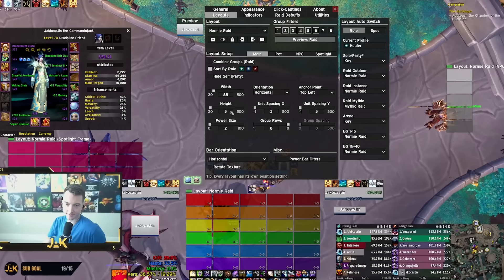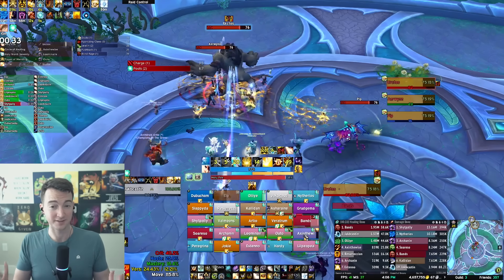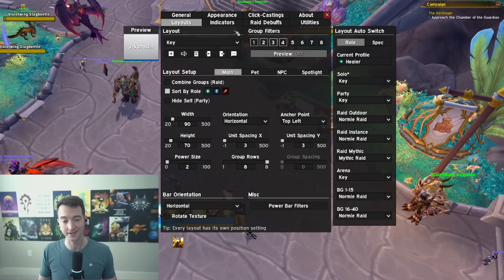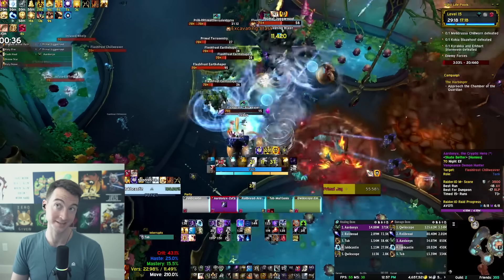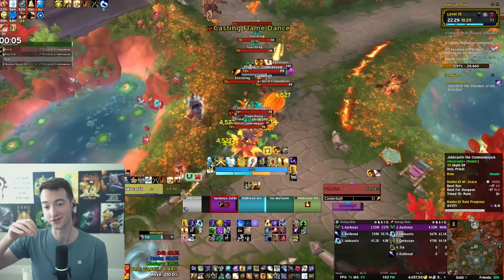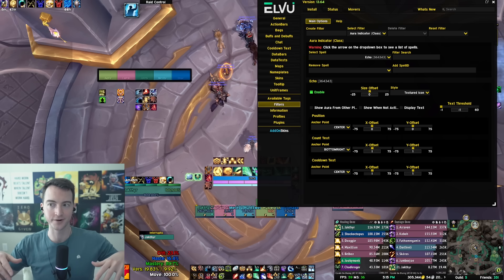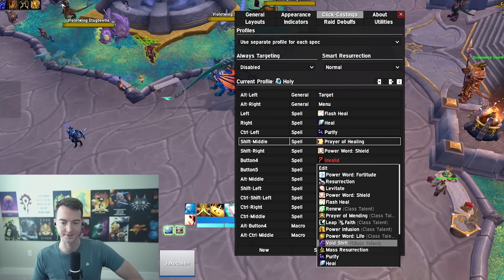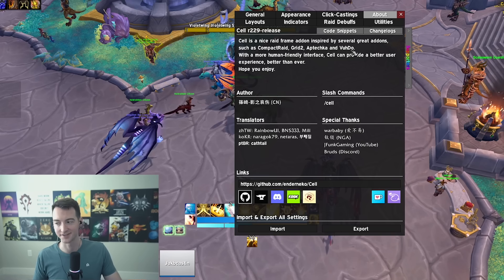Finding The BEST Healer Frame Addon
With the War Within coming soon I wanted to find the best raid frame addon for healers to go into the new World of Warcraft expansion. In this video I test out various raid frame options, discuss their advantages and disadvantages as well as why I am switching addons for The War Within.

Import this in the ABOUT tab!! Early Cell Profile

00:00 Intro
01:55 Cell
05:30 Enhanced Raid Frames
08:21 Grid
10:50 ElvUI
13:25 Final Thoughts